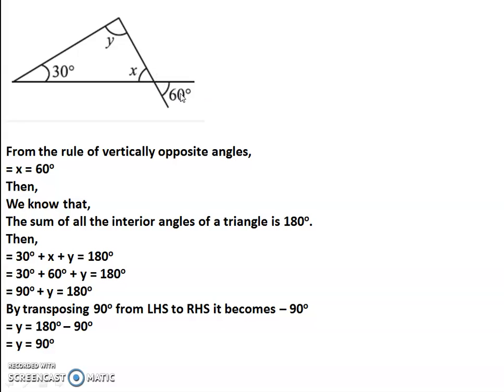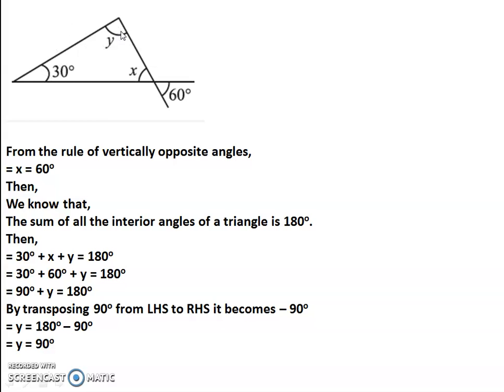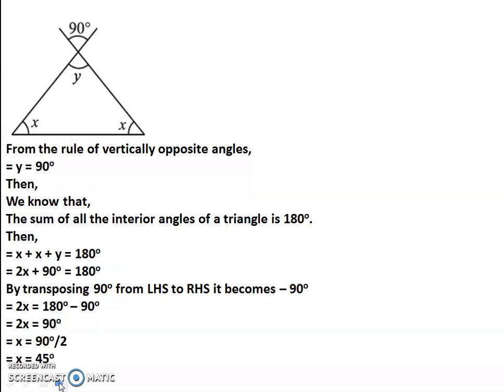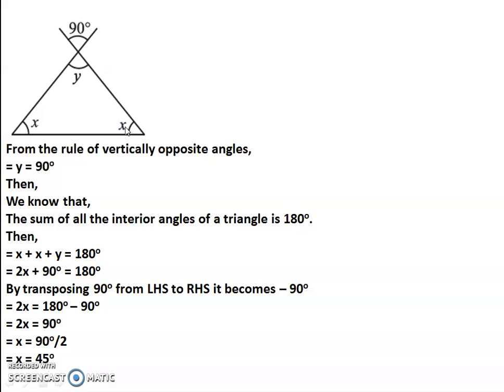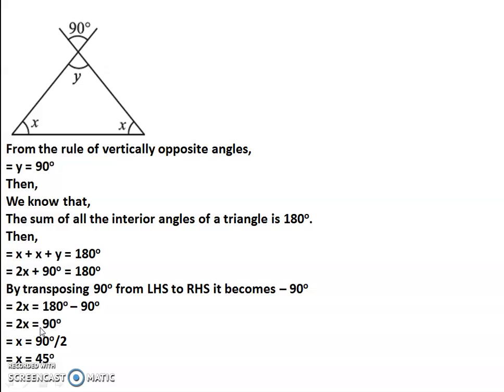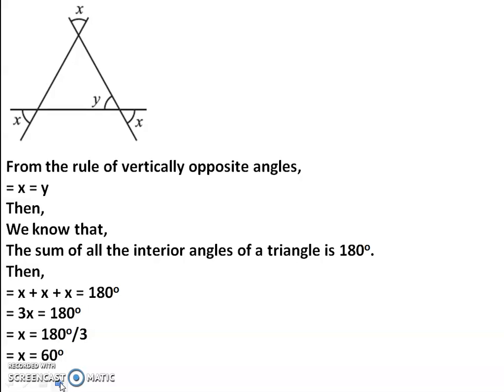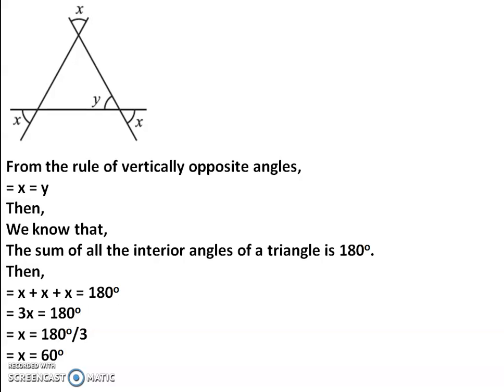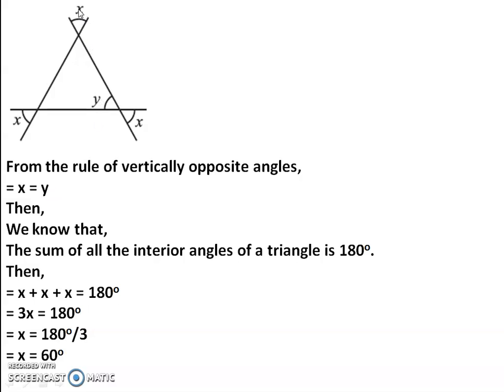class 7 23092020